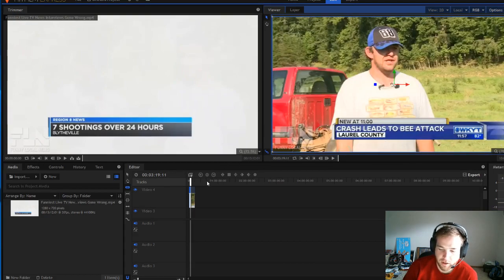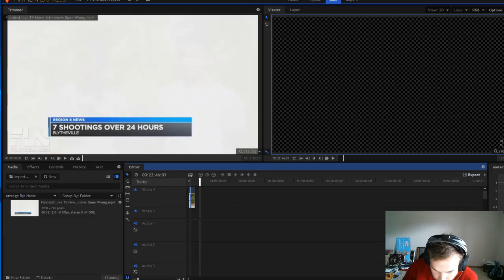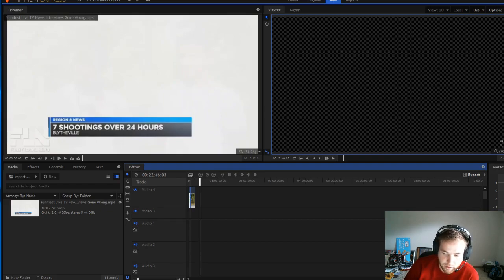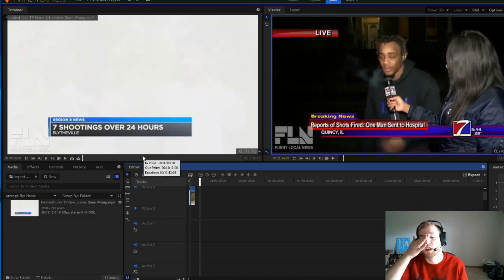YouTube Master Class - Editing and Creating Your Own Montages